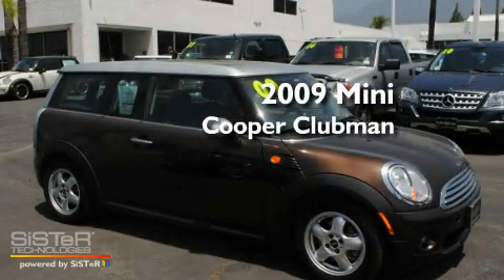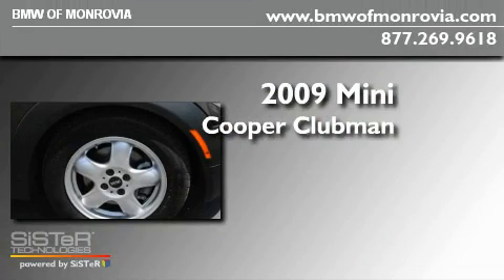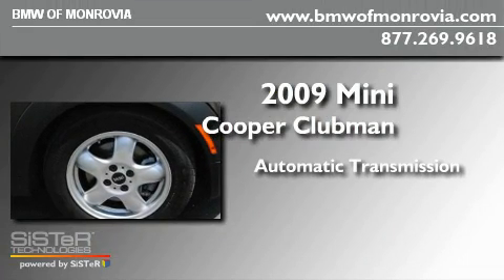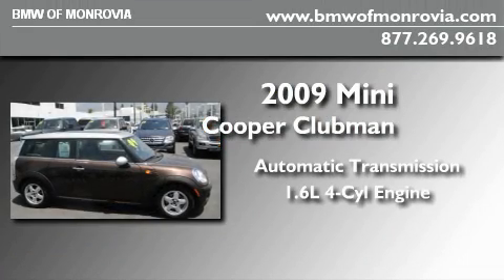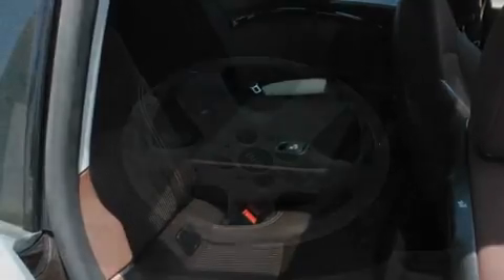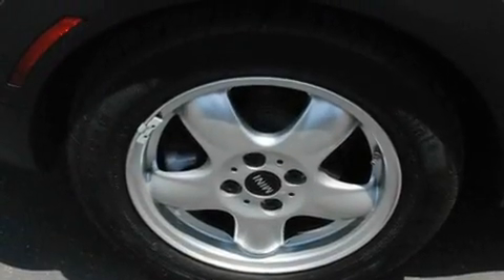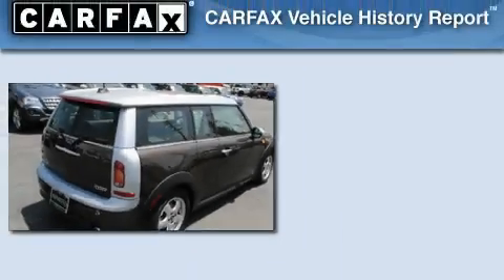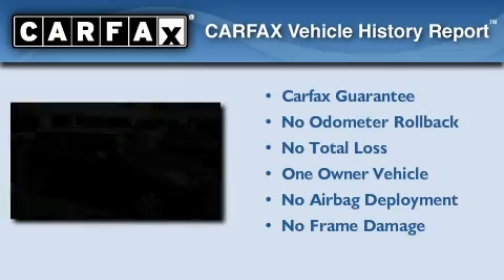2009 MINI Cooper Clubman Monrovia CA 91016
Year : 2009
 Make : MINI
 Model : Cooper Clubman
 Engine : 1.6L I-4 cyl
 Trans . : Automatic

 Miles : 32,558

 2009 MINI Cooper Clubman Monrovia CA